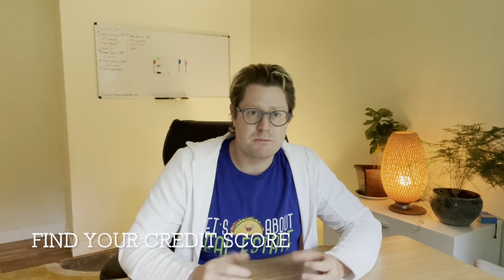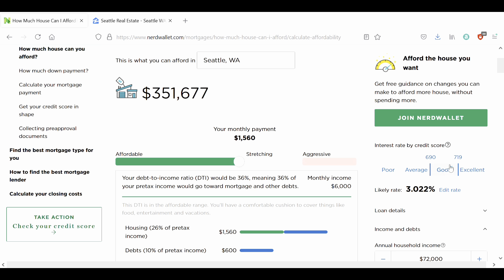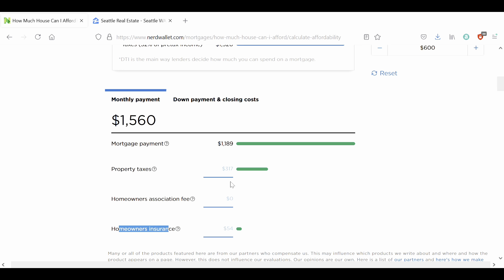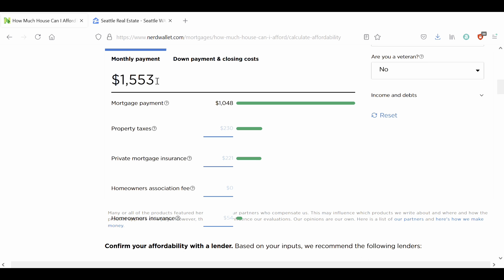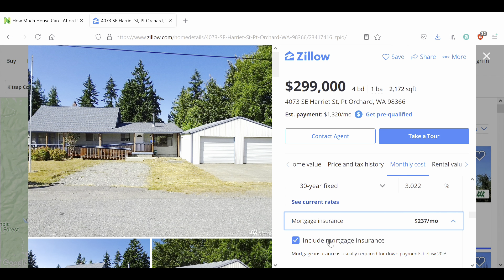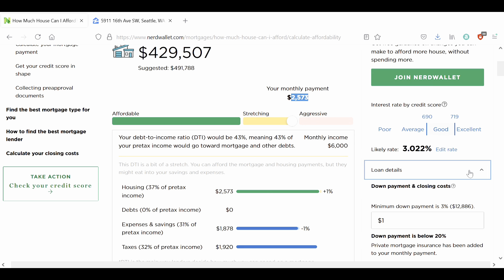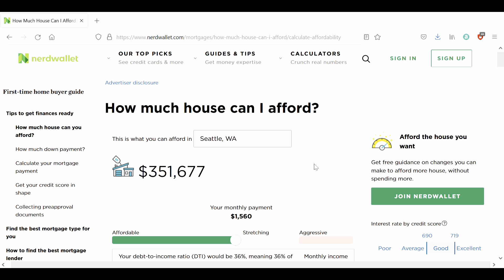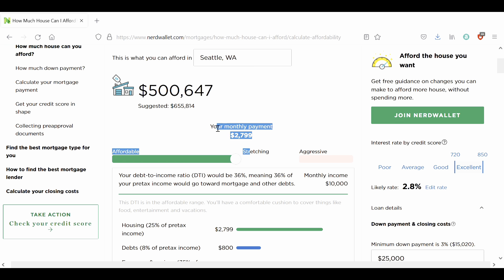E2 - P2: How much house can you REALLY afford?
Draft

In part 2 of episode 2 I go over using the Nerdwallet "How much House can I afford" calculator. I will guide you through the numbers you've calculate in part 1 and will show you how you can determine how much house you can currently afford. I will also show you how you can quickly make adjustments to the calculator to see how changing your credit score, decreasing your debt, increasing your DTI and increasing your income can improve the amount of how you can qualify for. I also introduce the Zillow Monthly Payment calculator and show how you can quickly generator a relatively accurate monthly payment on a house you find on Zillow.